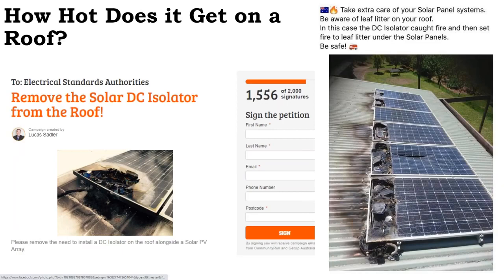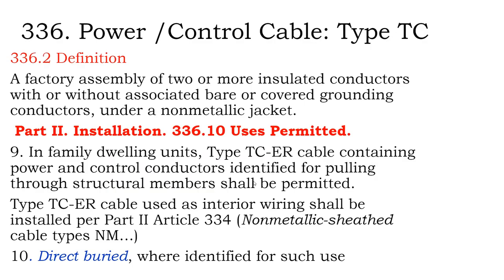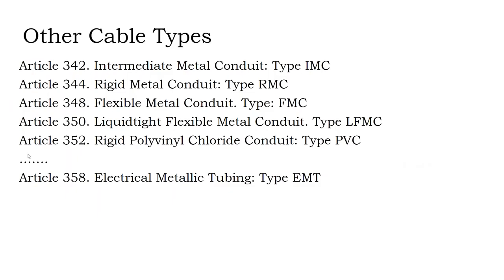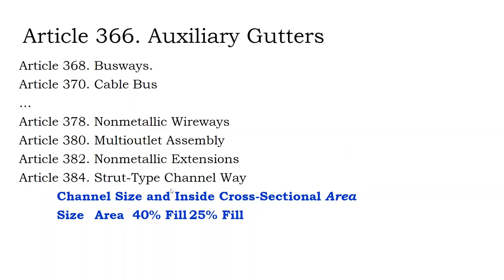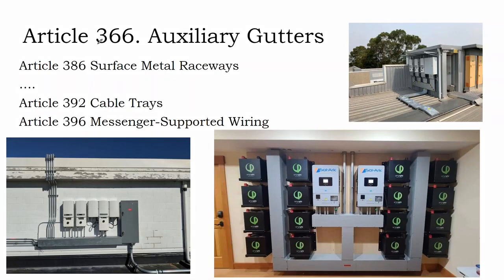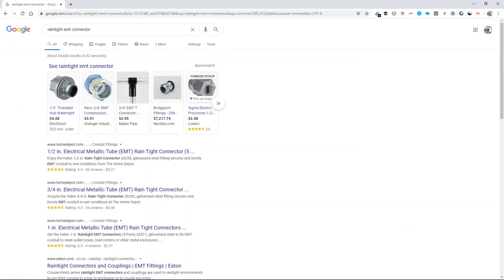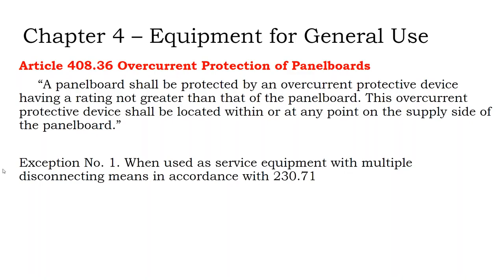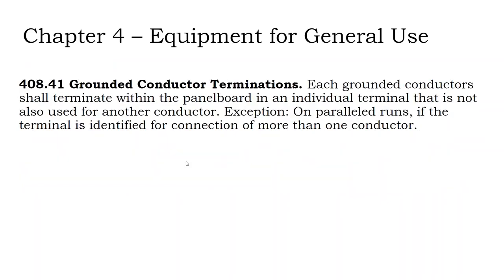NEC Fundamentals Part V